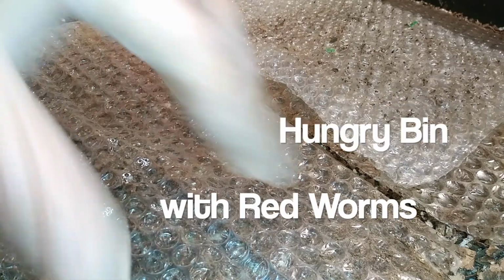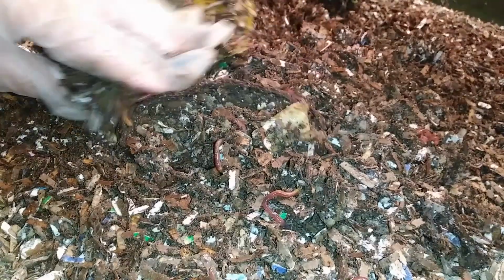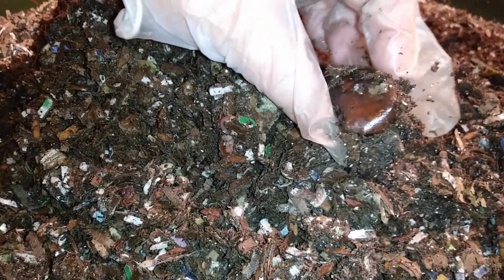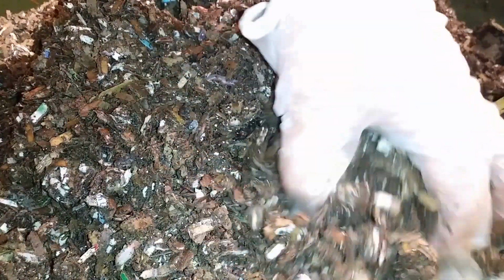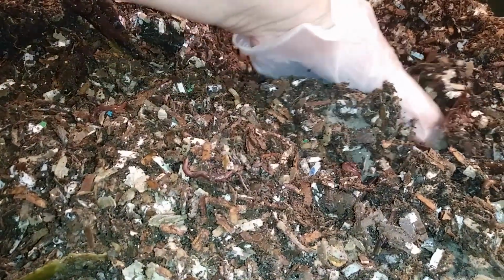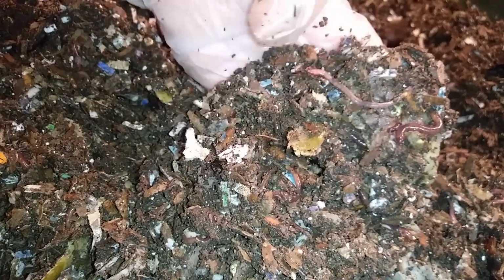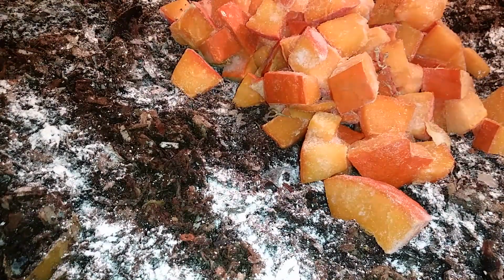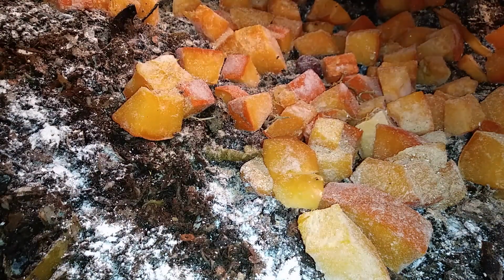Best Foods for Red Wigglers? Grape & Pumpkin Experiment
This video is about Red Wigglers Fed Grape & Pumpkin - Hungry Bin Worm Compost  11 Nov 2019.

Feeding compliments of Elissa through . Thank you, Elissa!

06:37 - What to feed red worms / red wigglers